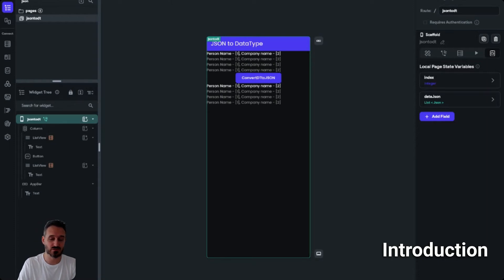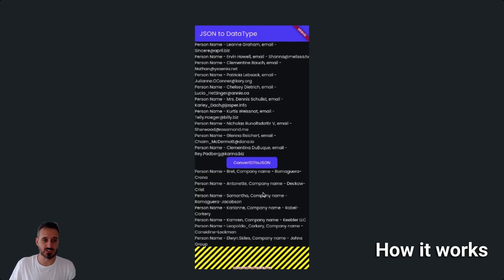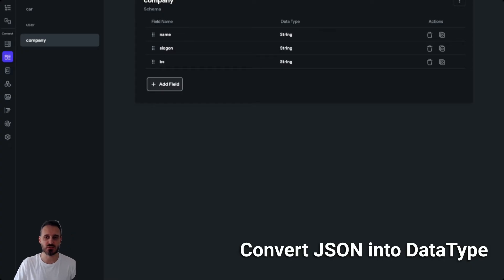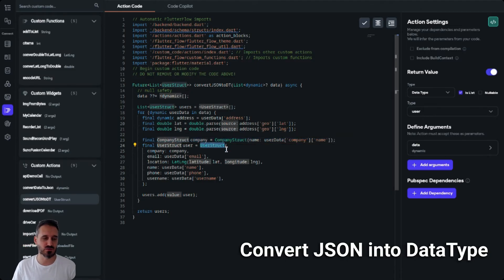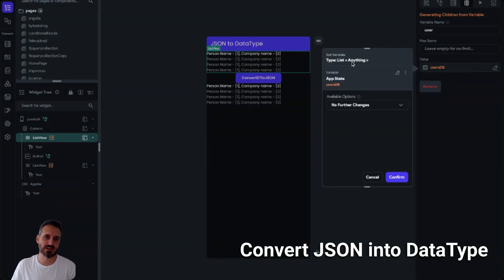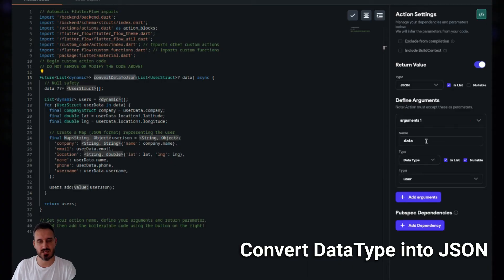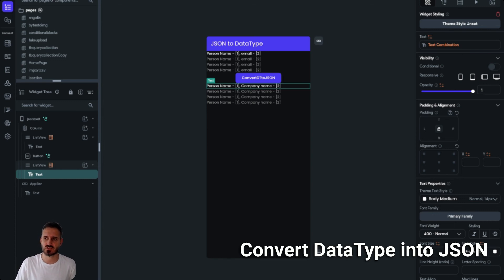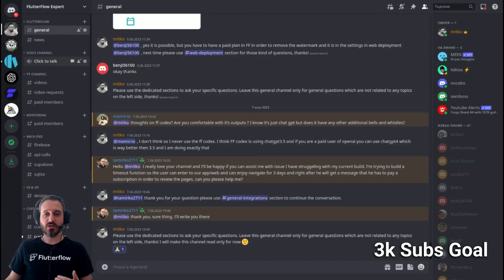From JSON to Datatypes: Data Conversion in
My links

00:00 Introduction
01:01 How it works
02:24 Convert JSON into DataType
09:03 Convert DataType into JSON
13:05 3k Subs Goal
15:15 Thank you!